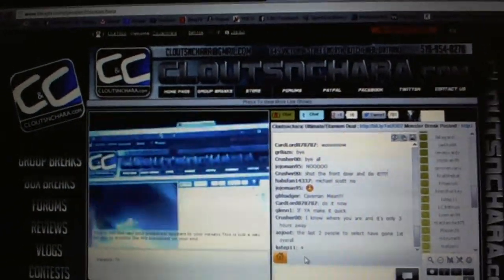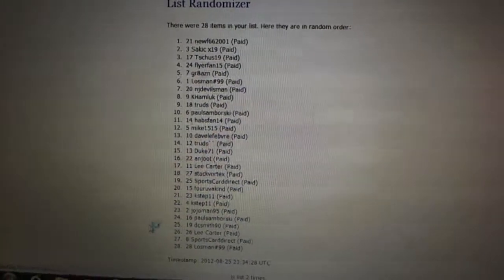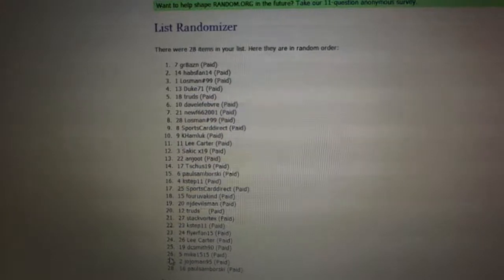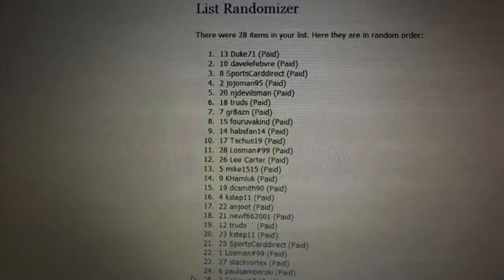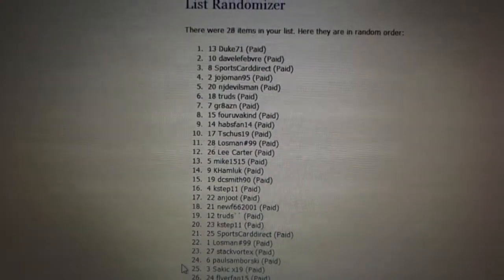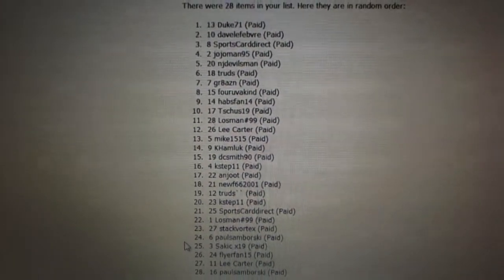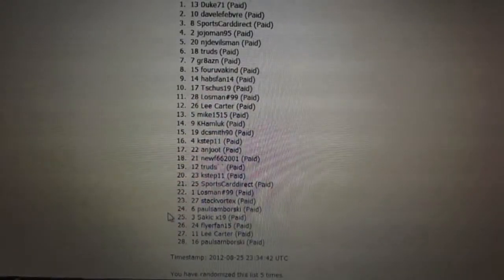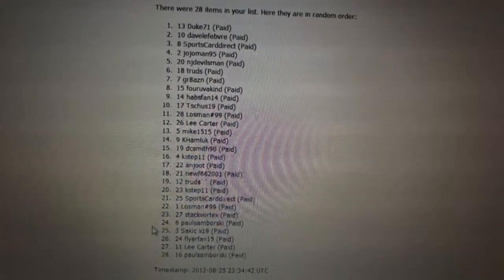C&C GB #1118 - Team Draft Order